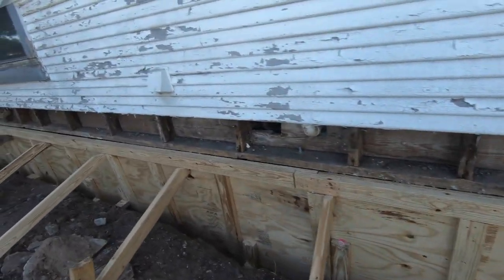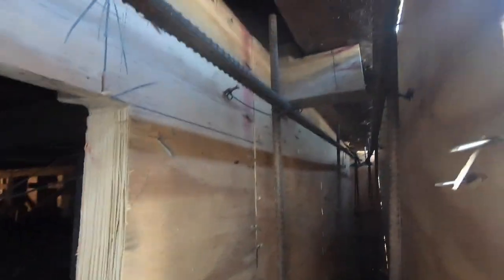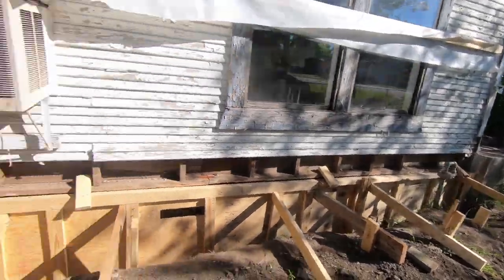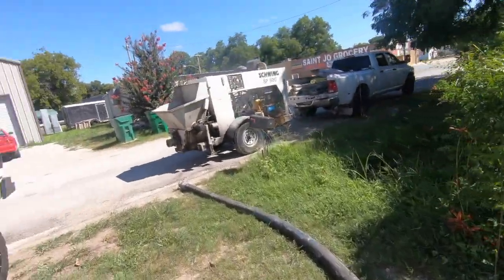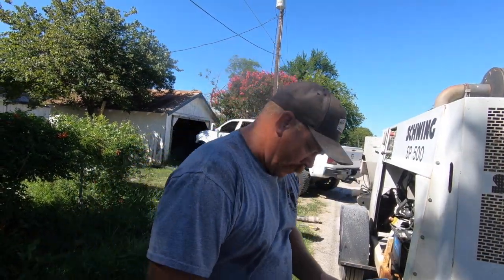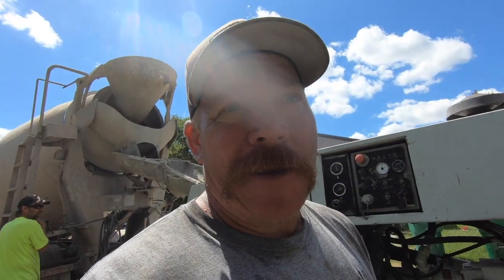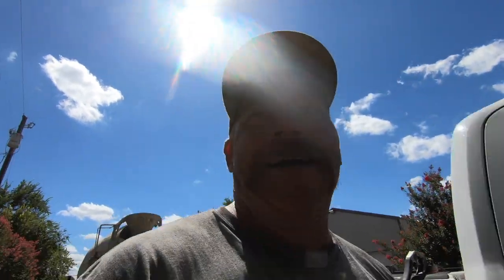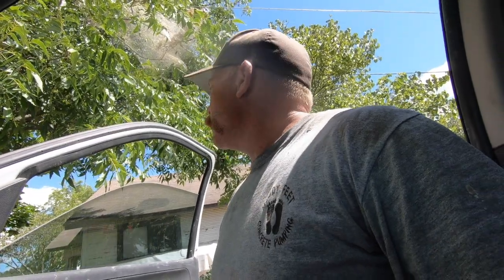Not a fun day on a Monday. Feeling the heat with Muddyfeet Concrete Pumping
Trailer pumping with the Schwing SP500 . It’s hot and the mud is setting up in the hopper.